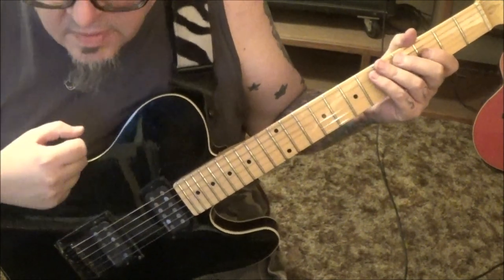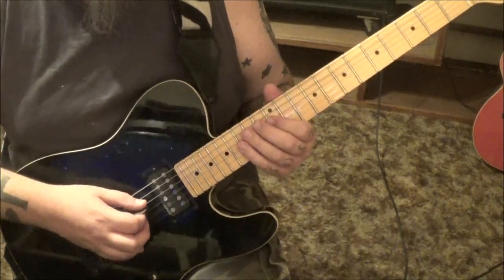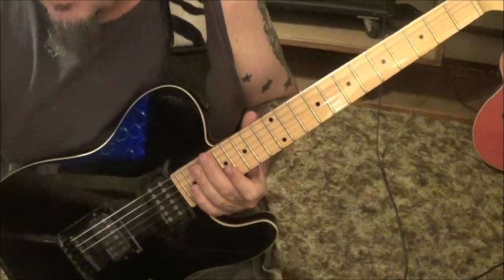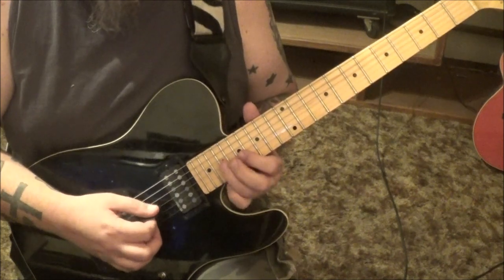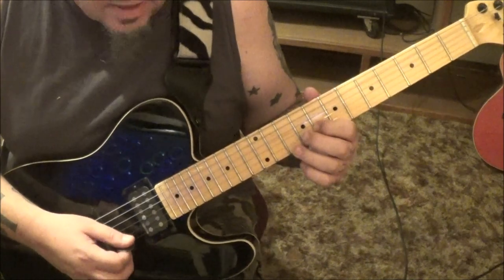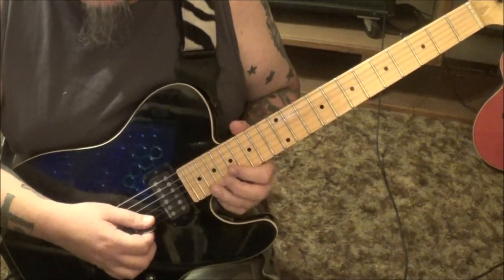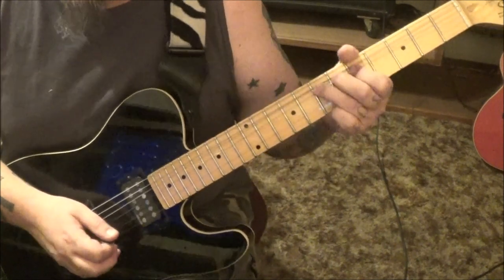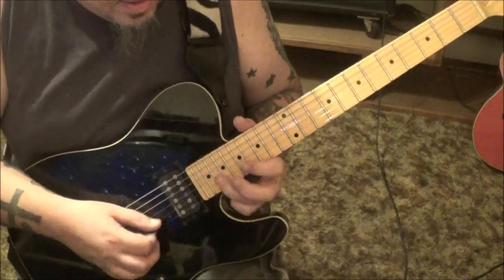BLACK COUNTRY COMMUNION Song Of Yesterday Guitar Lesson + Tutorial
This is a part 2 CVT GUITAR LESSON(tabs & video) on how to play "Song Of Yesterday" by Black Country Communion.
Guitar: Joe Bonamassa
Album: Black Country Communion
Date: 2010
✝✝✝ Mike endorses Schecter Guitars & D'addario Strings